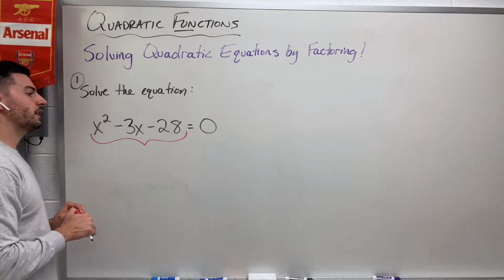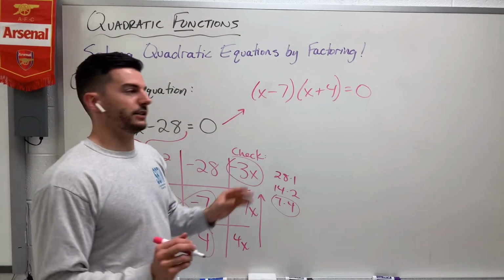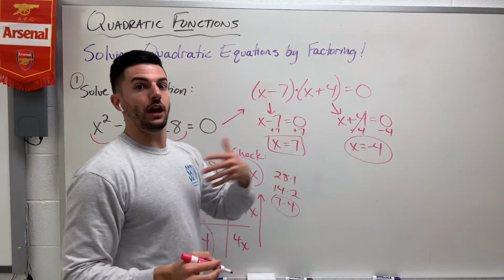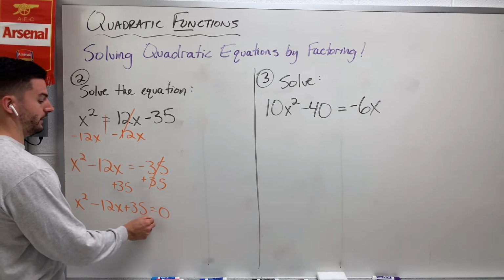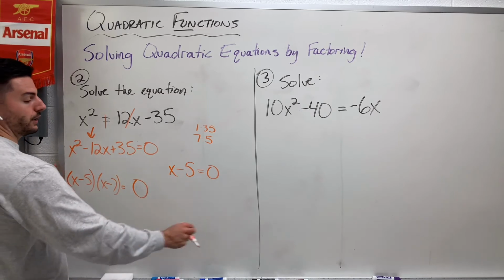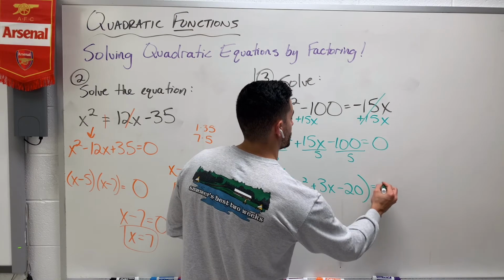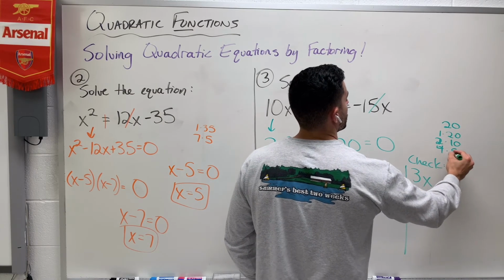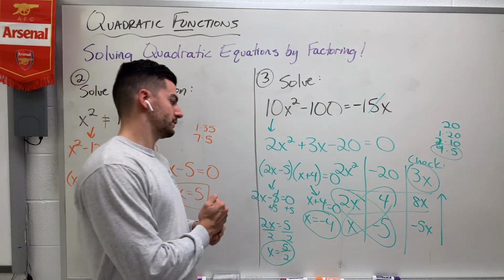Alg 2 Unit 3 - Solving Quadratic Equations by Factoring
Learning to solve quadratic functions for x by factoring and applying the Zero Product Property. The tic-tac-toe factoring strategy is used to factor the trinomials.